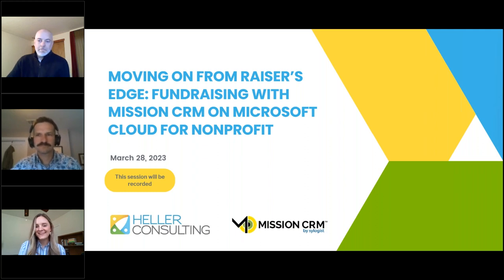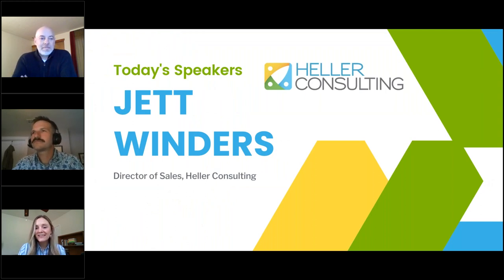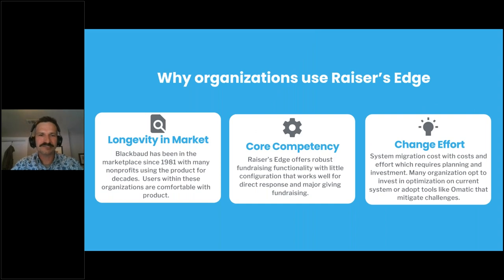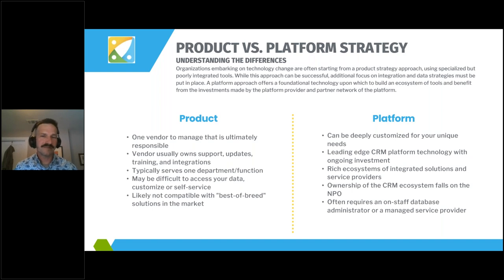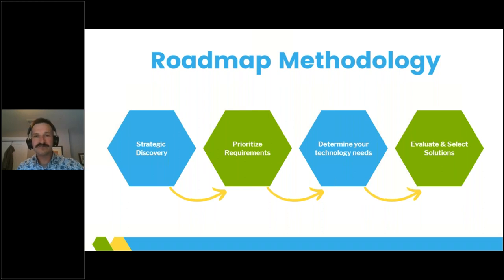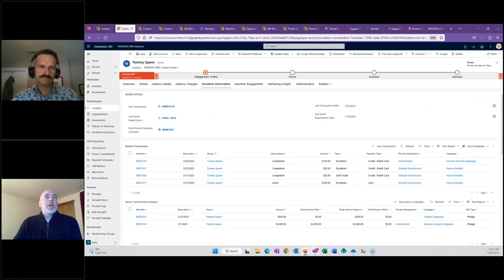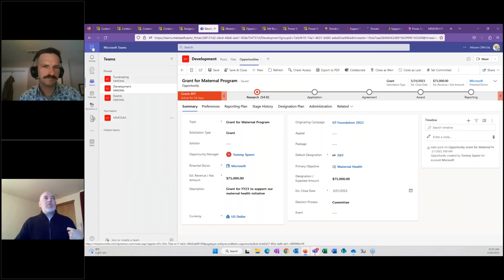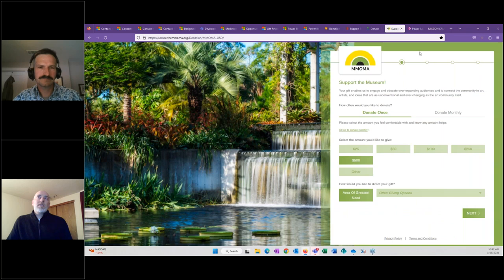Moving on from Raiser’s Edge: Fundraising with MISSION CRM on Microsoft Cloud for Nonprofit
With more options available in the marketplace, nonprofits can benefit from exploring new tools and strategies. This webinar is about how MISSION CRM, a powerful donor management and fundraising solution on Microsoft Cloud for Nonprofit, can help elevate your nonprofit's fundraising efforts. If your nonprofit is currently using Raiser's Edge and looking for alternative options in the market, this webinar is especially relevant for you.

Speakers:
Jett Winders, Director of Sales, Heller Consulting
Tommy Spann, Director of Business Development, MISSION CRM

During this webinar, we discuss:
- How nonprofits can integrate their daily Microsoft productivity tools and start using those in an ecosystem that can also be used for fundraising
- Challenges we have been hearing from Raiser’s Edge users and why other nonprofits have made the switch to MISSION CRM
- Functionality users gain when they move from Raiser's Edge to MISSION CRM

For more resources, visit teamheller.com.